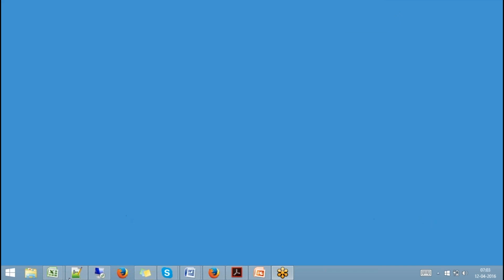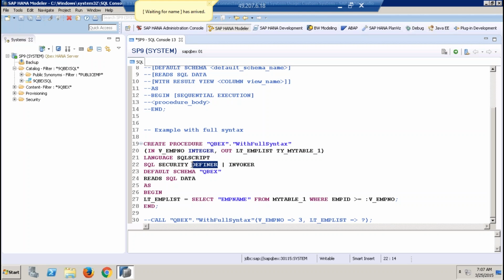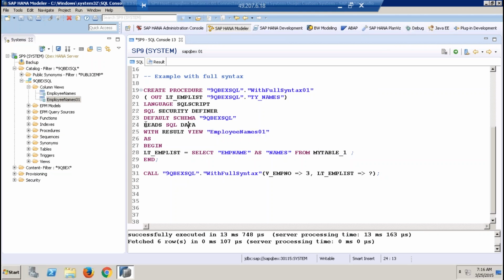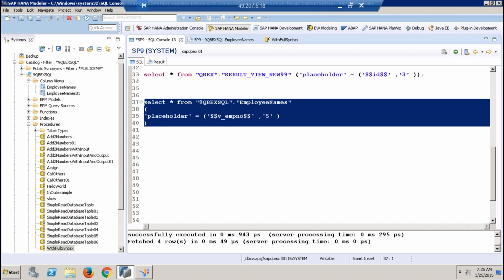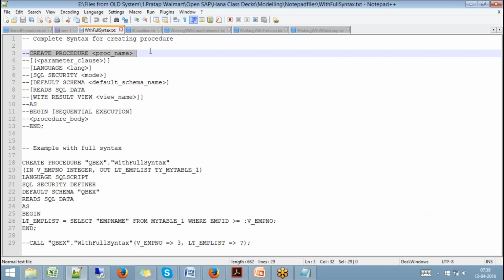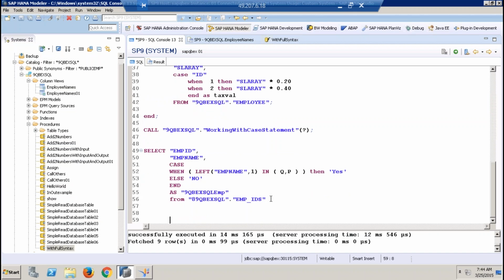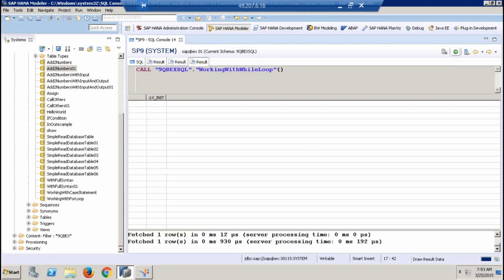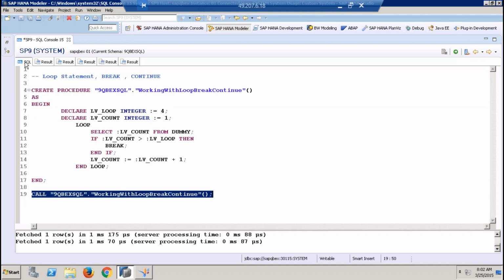16 2016 04 12 day 16 table type input param